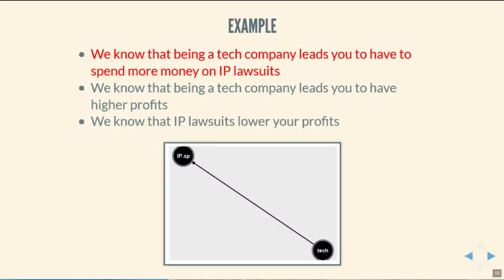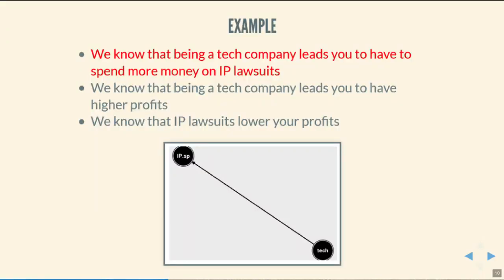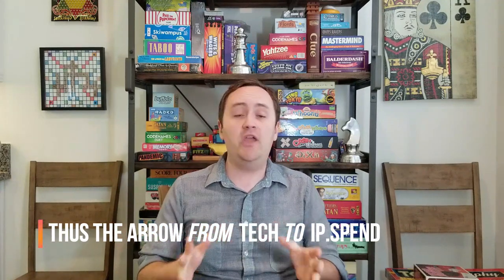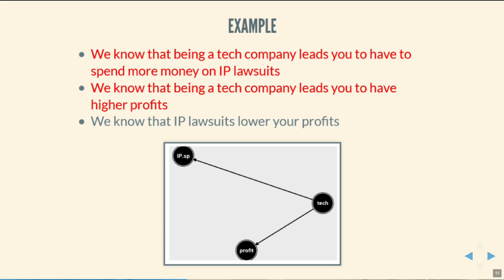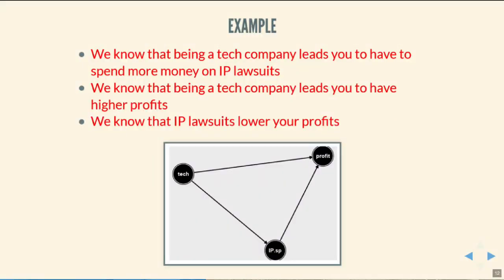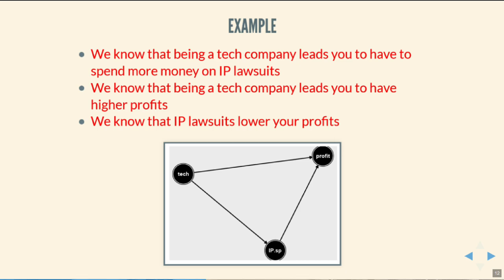Causality: Causal Diagrams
The second video in a series on causality. This video introduces the concept of writing our assumptions down in a causal diagram See more information about the class